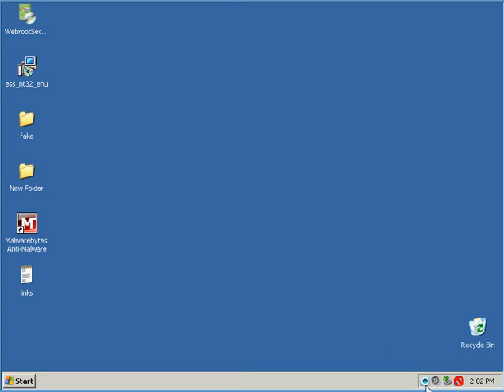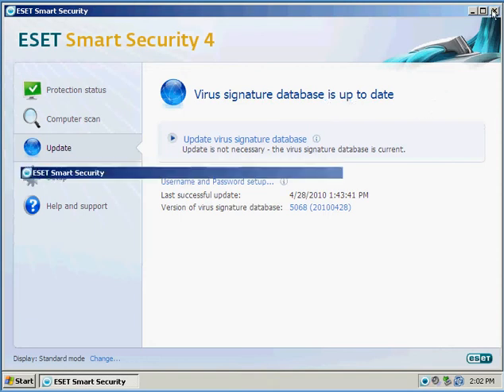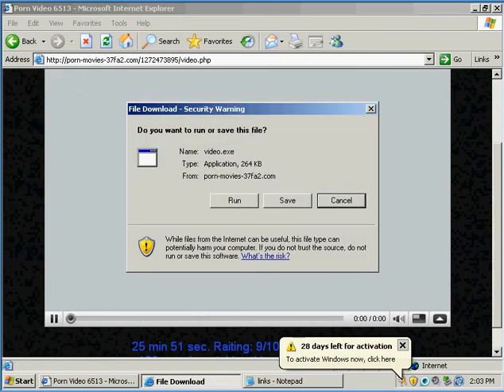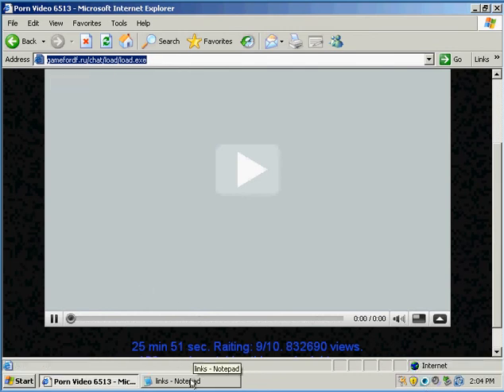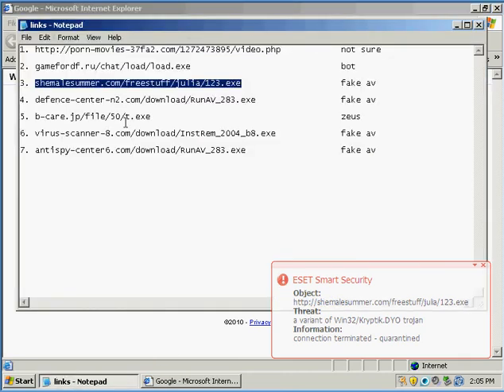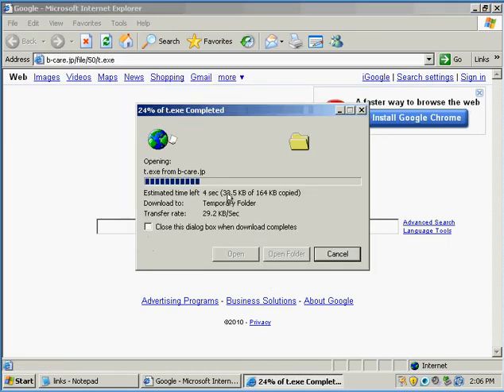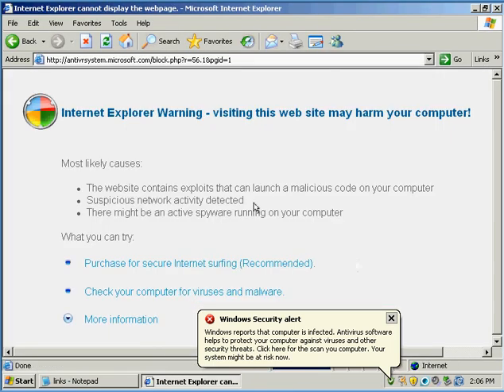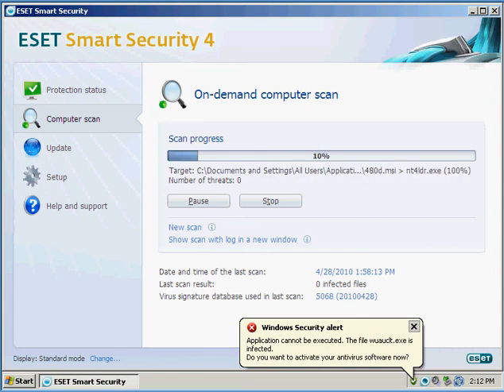ESET Smart Security 4 part 2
Is ESET Smart Security 4 a great tool to remove virus and or spyware. You can find out when i test it out in my VMware. Here the link if you would like to try out ESET Smart Security 4.